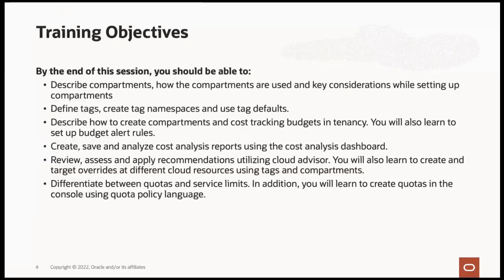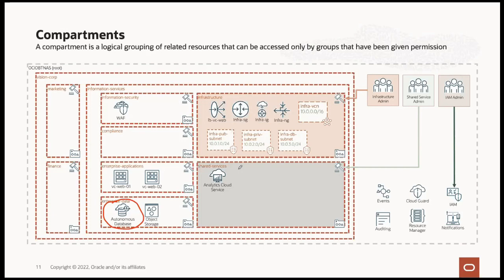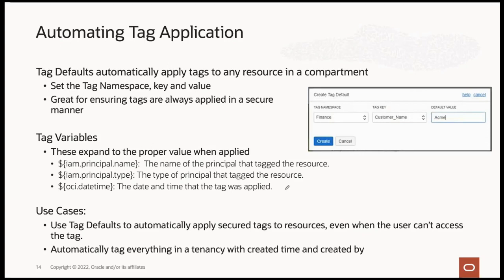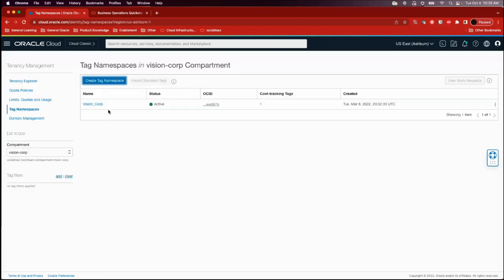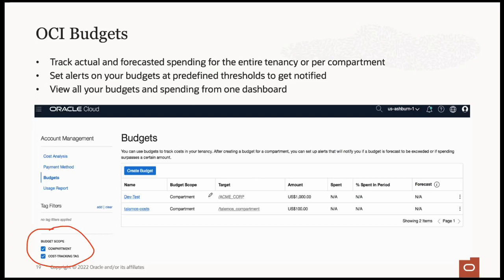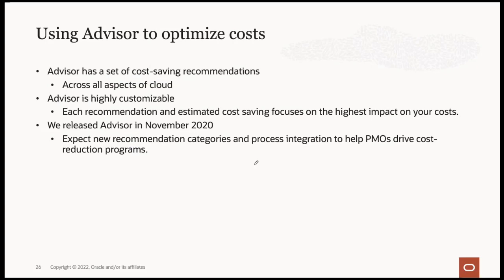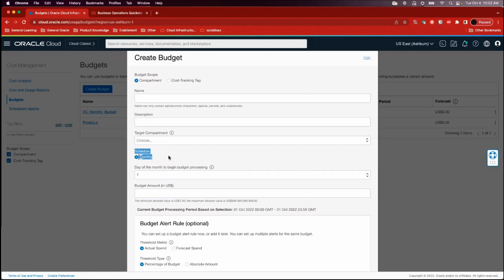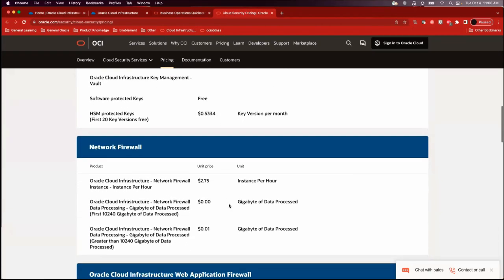Day One and Beyond - Season 3 - Oracle Cloud Business Operations Quick Start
Let’s dive into what budgeting looks like in the console. Look at the overview of security. How to start the account off correctly with best practices. General overview of the shared responsibility of the services. Looking at the SLA and announcements on OCI.